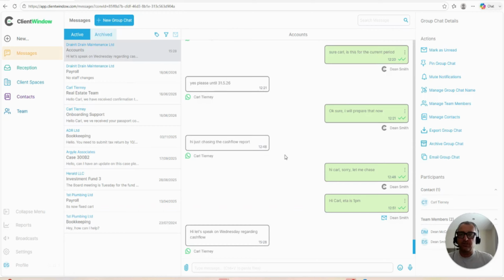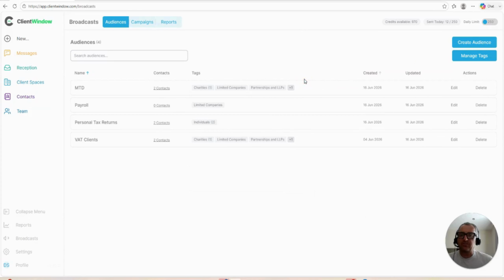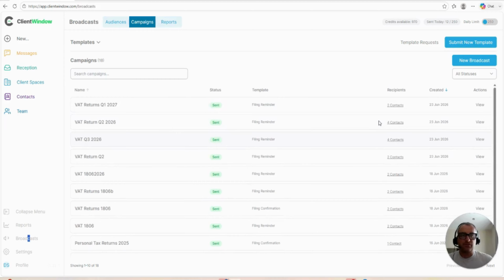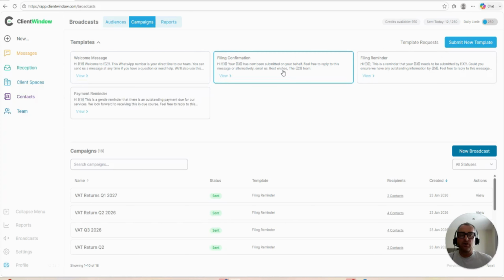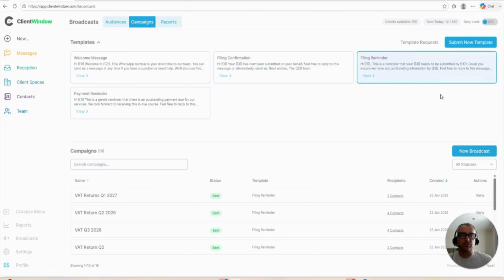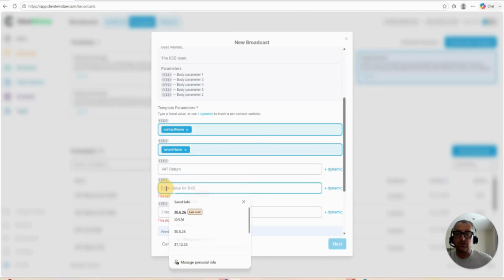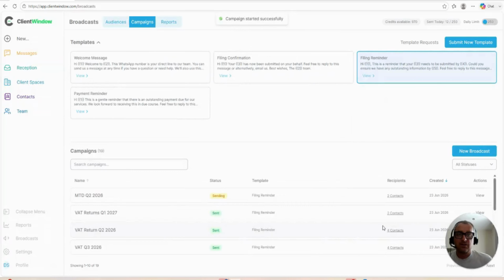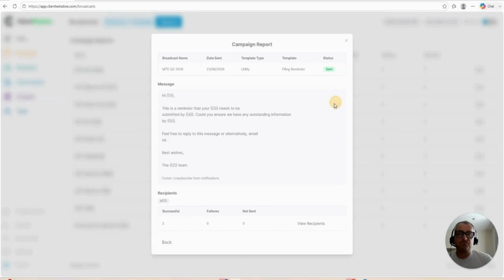ClientWindow: WhatsApp Broadcast Feature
In this tutorial, we demonstrate how to use ClientWindow's WhatsApp Broadcasting feature, enabling your firm to send personalised bulk WhatsApp messages to clients and prospects at scale.

📌 What you'll learn in this video:
✅ How to create and manage broadcast audiences using tags and contact segmentation
✅ How to build and send WhatsApp campaigns to specific groups of clients
✅ How to use broadcast templates for onboarding, filing reminders, filing confirmations, and payment reminders
✅ How to schedule campaigns or send them immediately
✅ How dynamic fields personalise messages for each recipient
✅ How recipients can unsubscribe from future broadcasts to support compliance requirements
✅ How to track delivery, read status, and campaign performance through broadcast reporting

WhatsApp Broadcasting helps accountancy firms communicate more efficiently, reduce manual effort, and increase client engagement by delivering important updates, reminders, and requests through the channel clients use most.